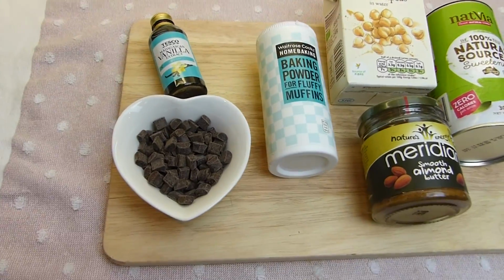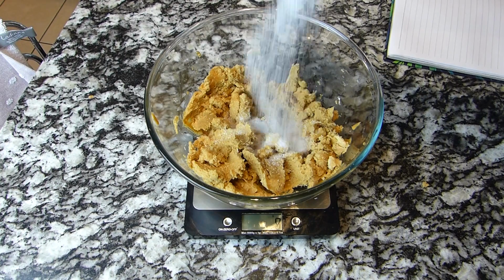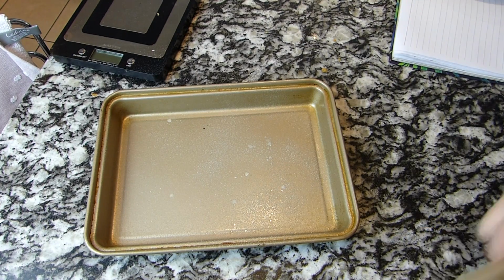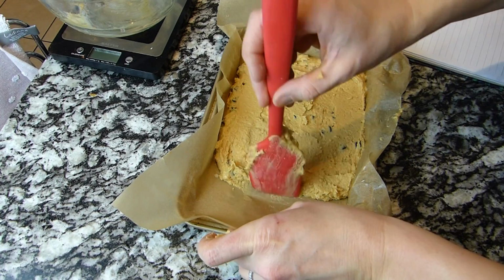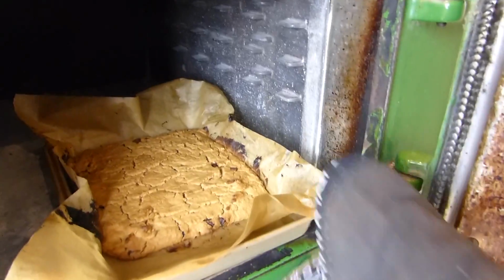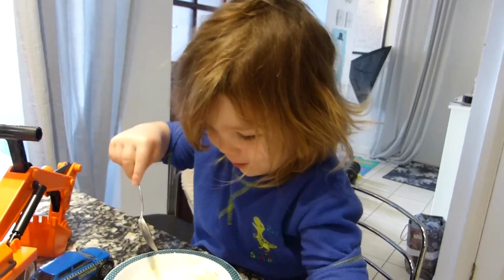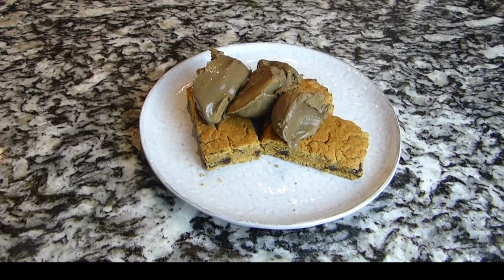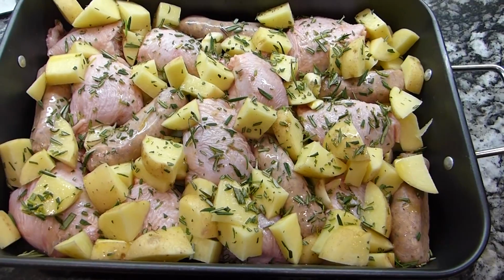HEALTHY VEGAN CHOCOLATE CHIP BLONDIES // GLUTEN FREE HIGH PROTEIN BAKING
Happy Valentines Day … do we like Valentines? I dunno… I'm on the fence with it…ok no Im not... I LOVE having days to remind me to be thankful and extra loving to my husband.

It has felt like a century since I did a cooking video so... since I got completely snowed in and had to cancel work, I decided to bake…

I am NOT a baker, but it is something that I truly want to get better at so I'm practicing all the time. I wish I was better at following recipes as I think I would learn a lot more, but I cant help it. I just love going with instinct. Does anyone else cook like that?

For this recipe you will need:

240g drained chickpeas
40g granulated Stevia
2tsp vanilla essence
1tsp baking powder
125g almond nut butter (or peanut butter if you can stand the stuff)
40g dark chocolate chunks

I make it into 6 large Blondies

Nutritional Deets:

239kcal per slice
15g fat
17g carb
9g protein.

Let me know if you try it… This particular one is going in my up and coming "how not to diet" ebook

FITNESS. FOOD. FEELINGS. FUN FACTS. AND FAMILY LIFE

0:13:58 o Joakim Karud - Dreams